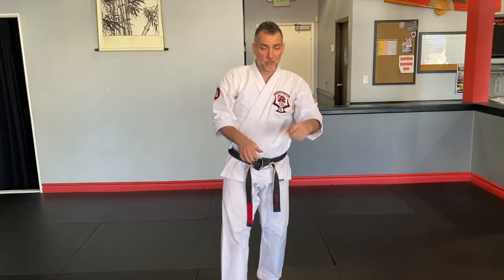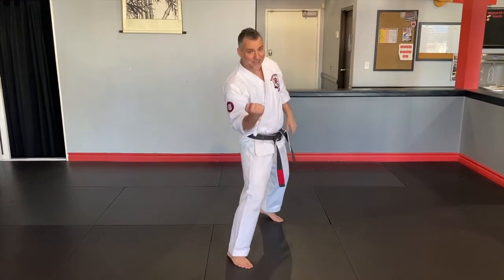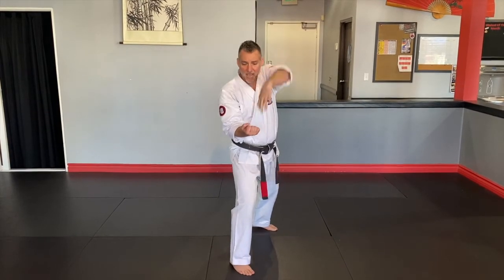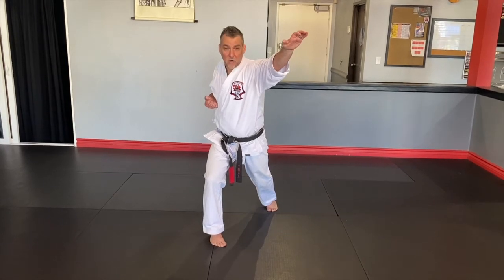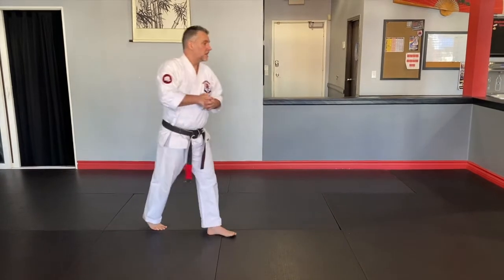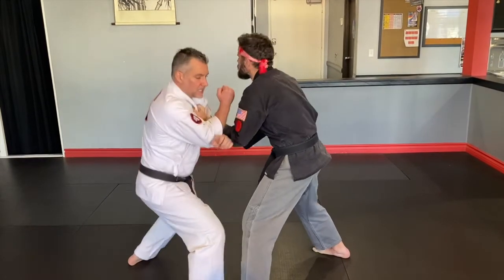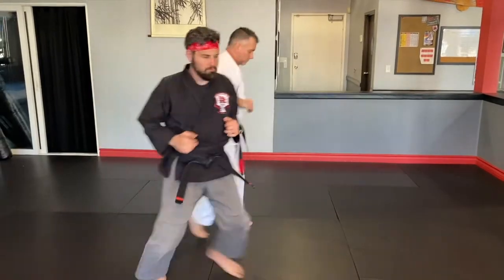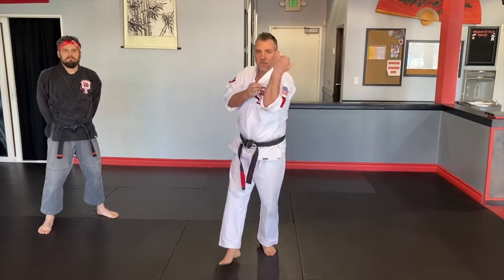SASDA - Destructive Twins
Blue Belt: Destructive Twins